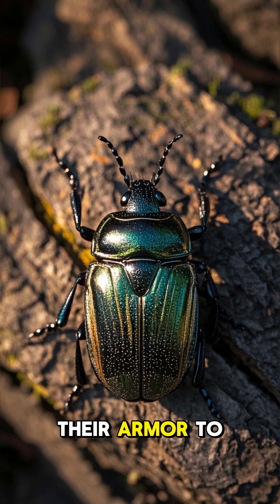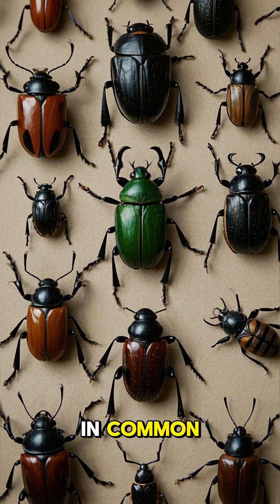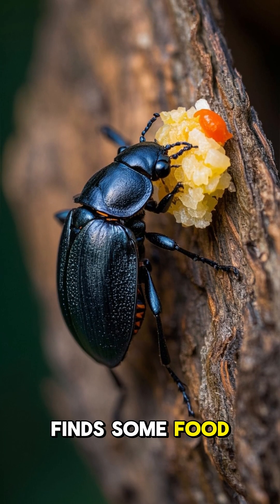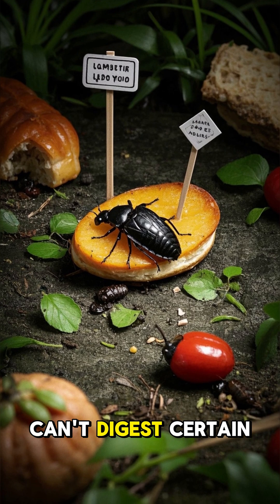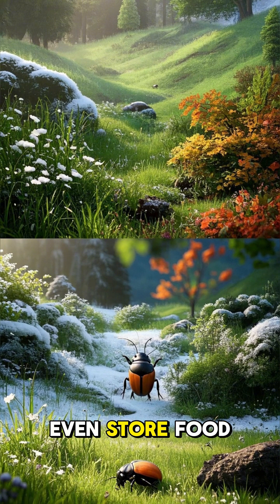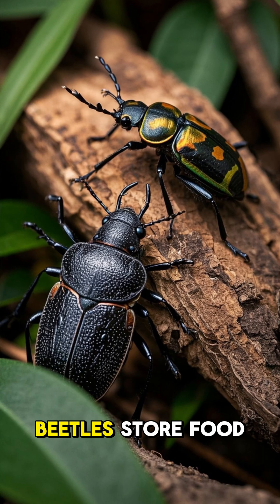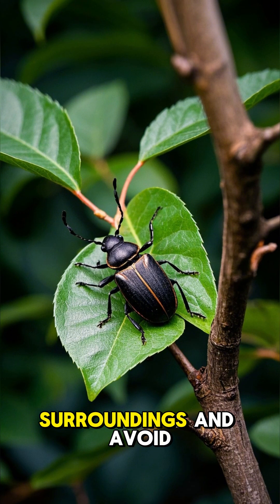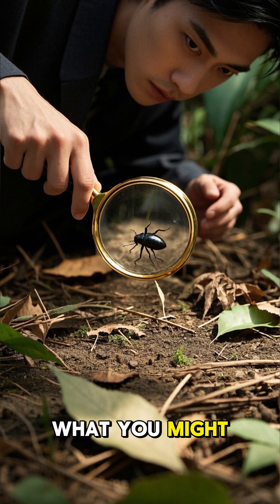“Unbelievable Beetle Defenses You Didn’t Know!”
📄 YouTube Description (Detailed, Informative, and Audience-Focused)
🛡️ What if you had armor stronger than steel?

In this short, Mont_FACTS dives into the wild world of beetles and their incredible natural armor — built-in protection that helps them survive predators, pressure, and even accidents that would crush other insects.

🐞 From the nearly indestructible diabolical ironclad beetle to horned beetles that fight like tiny gladiators, beetles use their exoskeletons as a first (and often final) line of defense.

⚙️ Their armor is not only tough but cleverly engineered by nature — layered, flexible, and shock-absorbing in ways even modern science finds hard to replicate!

💡 Did you know scientists are studying beetle armor to design better body gear and crash-resistant materials? Nature really is the best engineer.